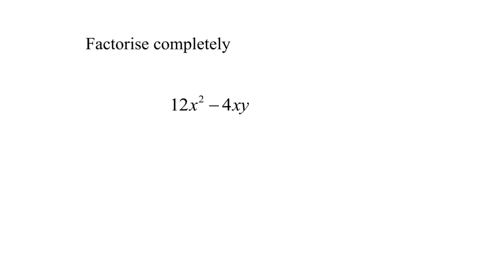[Algebraic Factorisation] Factorise 12x^2 - 4xy